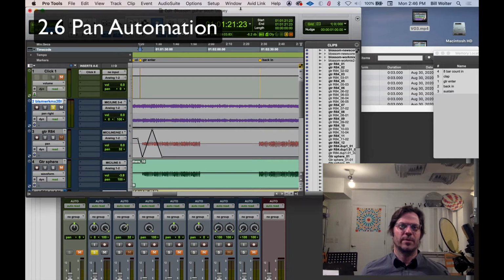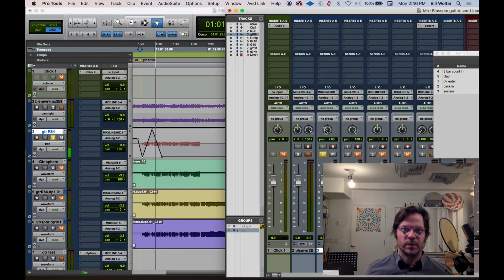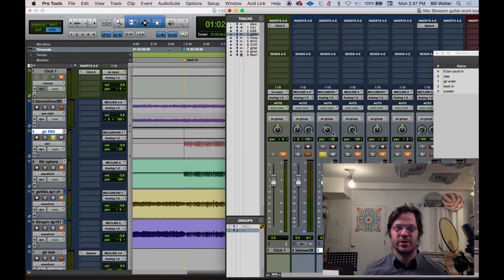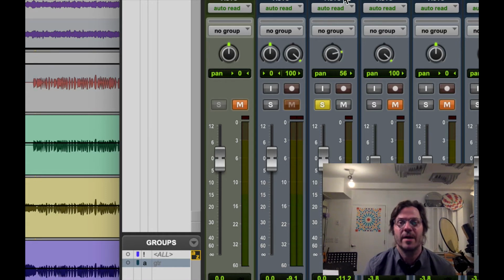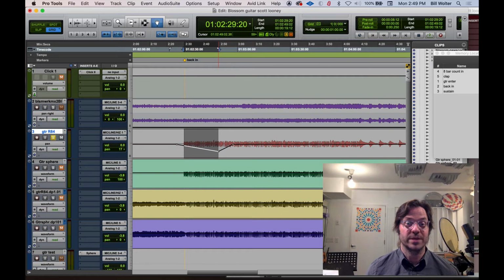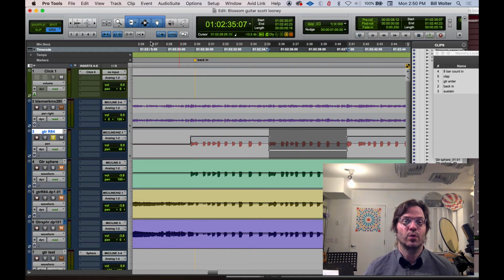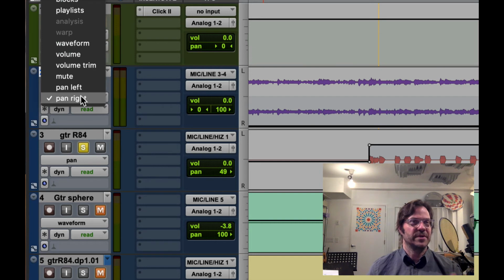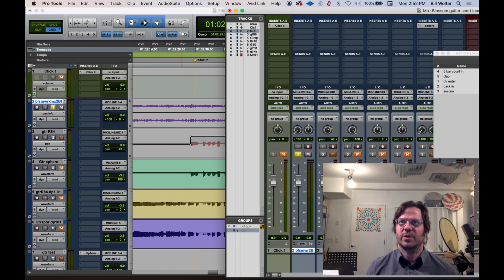2 5 Pan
Pan is the volume difference between the left and right channel, which gives the listener a sense of width in a mix. Or using automation gives the sense of direction from L to R.

Pan can often be described in terms of  a circular clock.

Dead center = 12 o’clock (volume is equal between left and right)
Hard Left = 7 o’clock
Hard right = 5 o’clock
Mostly Left = 9 o’clock
Mostly right -12 o’clock

You can then use any clock hand direction to describe the pan direction.

Pan can be used as well, to make things sit well in a stereo mix. Meaning you can make elements more audible by changing the pan.

On first mix  pass it’s best to set manual pan in the mix window. Get a good mix before you automate. If you want a bit of movement with pan, then you can use automation just like we did with volume automation. Only this time, we are dealing with left and right placement of the sound in numbers, and not decibels.

Pan automation can be accessed under the track nameplate where it says waveform. Change it to pan, this will display the pan breakpoint automation. Use the trim, selector, and grabber in the same way you edited the volume automation.

Mono Tracks have a “pan” view, just one pan controlling a mono singal.
Stereo Tracks have a Pan Left and a Pan Right, so two independent channels of pan control for the stereo track.

The stereo track and panning can be a bit much, so when starting out perhaps try some automation on a mono audio track.

Volume and Pan are such fundamental mixing controls that they are built into many mixing boards. It’s good to put them in the context of the stereo image which is the 3D representation of sound.

Some very obvious and even blunt way to use pan dead center, or hard right or left